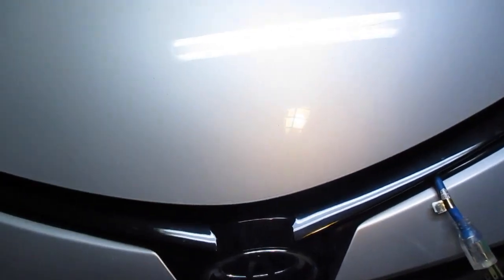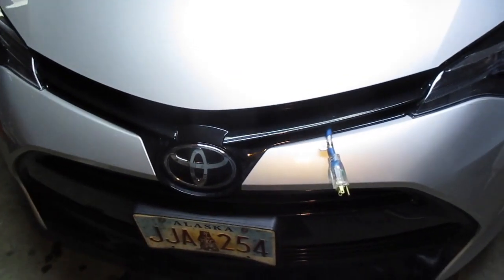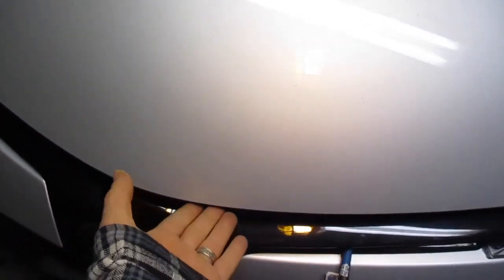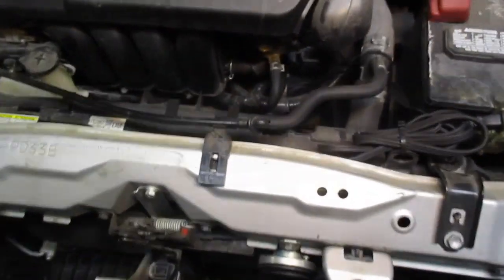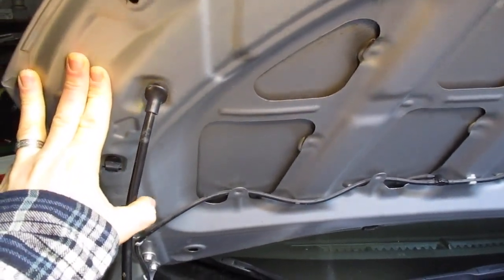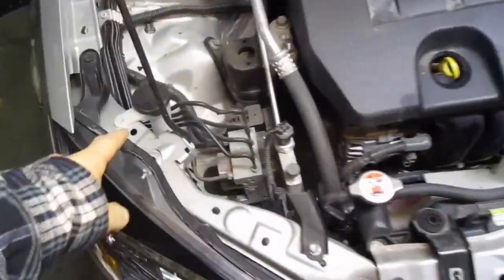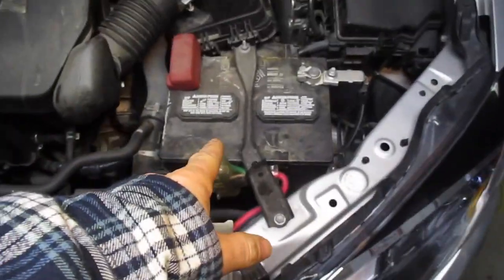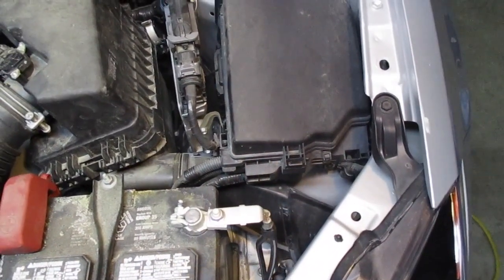How to open Bonnet and Hood of Toyota Corolla 2015-2022 Hood Release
How to open Bonnet and Hood of Toyota Corolla 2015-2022.  In this video I show you how to open the hood of a Toyota Corolla.  This is a simple task for beginners and is not meant to be for people with skilled automotive experience.  Best of luck in looking at what you need to in the engine bay/under the hood!

Zěnme dǎkāi yǐnqíng gài como abrir la capucha